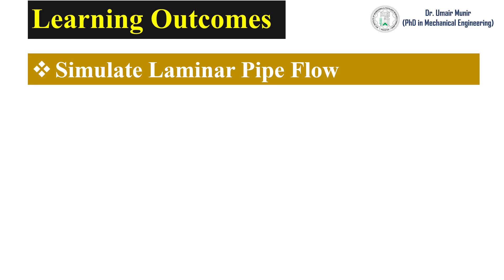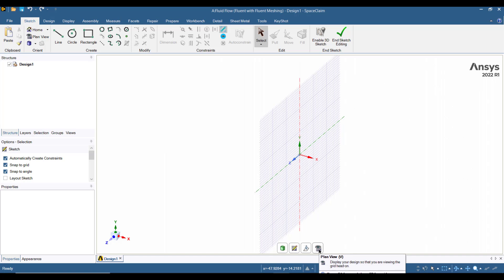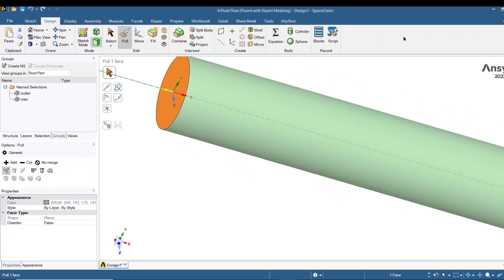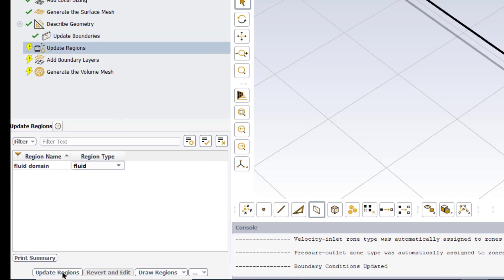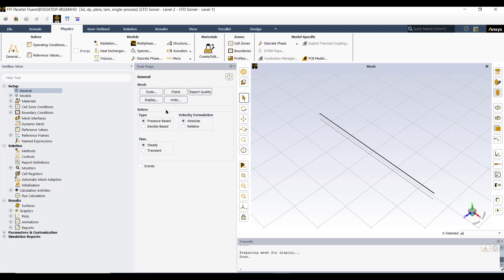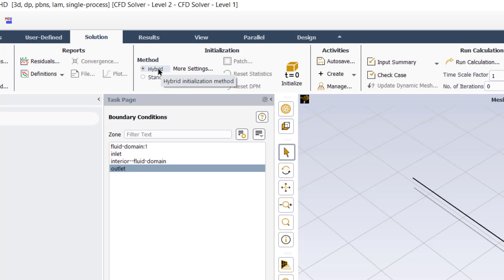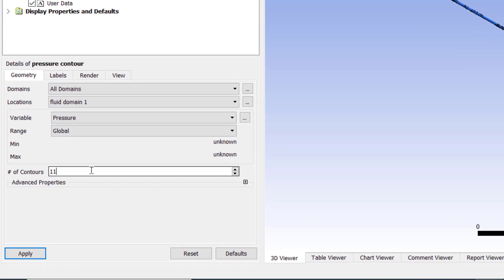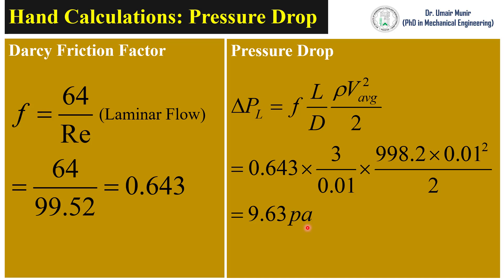ANSYS Fluent Tutorial | Laminar Pipe Flow | Pressure drop in a pipe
A pipe flow problem is solved and solution is validated. In this video, ANSYS R2022 is used to simulate laminar pipe flow. pressure drop